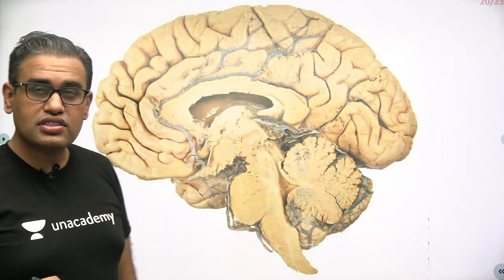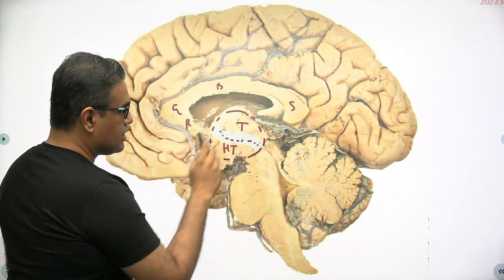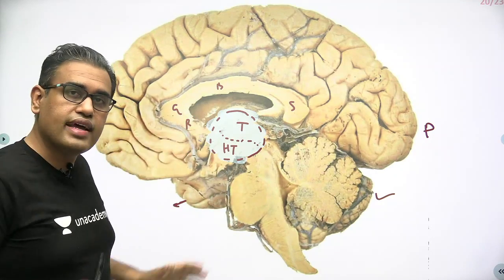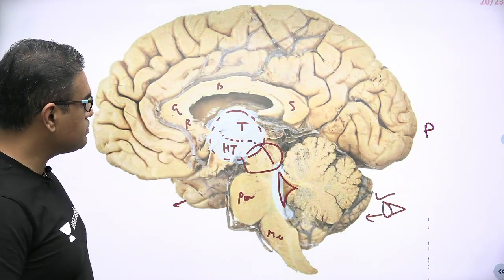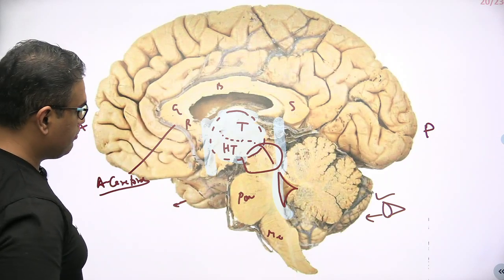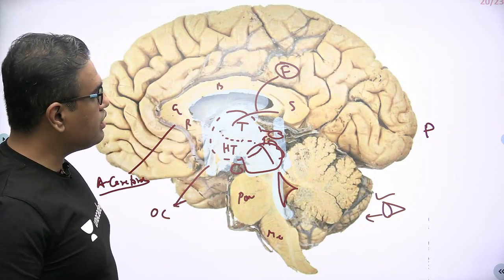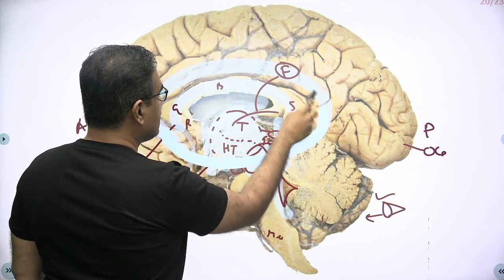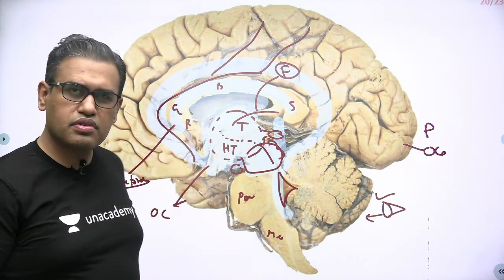Integrated Conceptual Anatomy - Images | EP-14 | Dr Ankit Khandelwal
Watch Dr Ankit khandelwal discussing one must know integrated conceptual image. This will be helpful for upcoming neet pg and fmge exam

To take Unacademy's weekly scholarship test and win attractive prizes, enrol NOW

Dr. Ankit Khandelwal Pursued MBBS from King George Medical College, Lucknow and MS from S N Medical College, Agra. He has more than 10 years of teaching experience with S.N. Medical College, Agra, U.C.M.S, Delhi & G S Medical College, Hapur.

To prepare for NEET PG, INICET, FMGE, or NEXT with Dr. Ankit and other amazing educators, join the Unacademy platform.

1. Unlimited access to Live and Recorded Classes
2. Learn from India’s Top Educators for medical
3. Access to dedicated DOUBT Sessions
4. Real-time interaction with best-in-class teachers
5. QBank with 25,000+ practice questions
6. Freedom to study on the device of your choice
7. Highly competitive Live Tests and Quizzes
8. Get Printed Notes with 12-month and above subscriptions (dispatch starts soon)